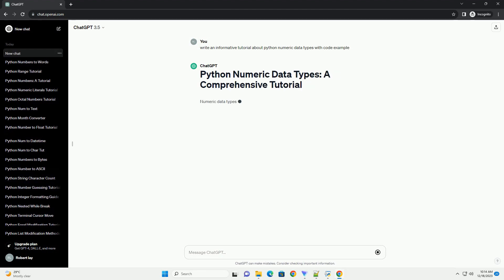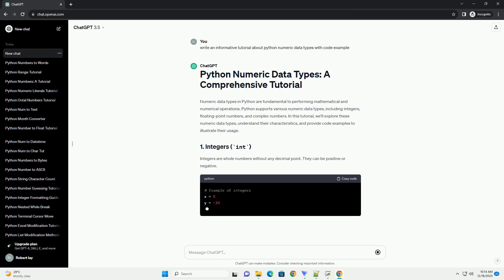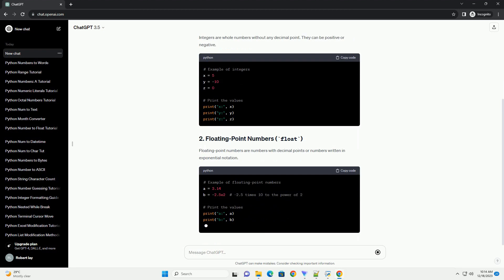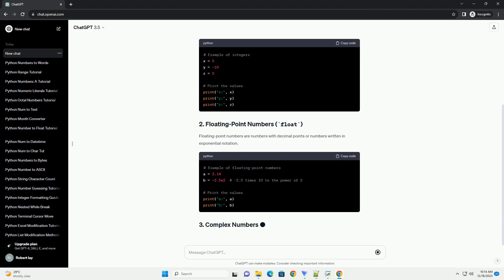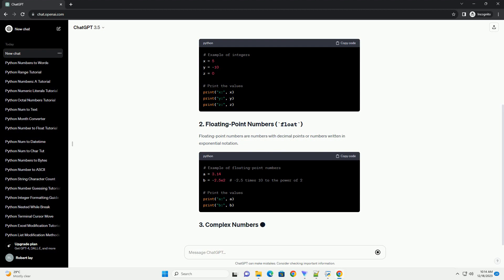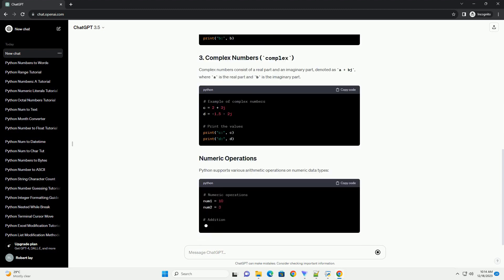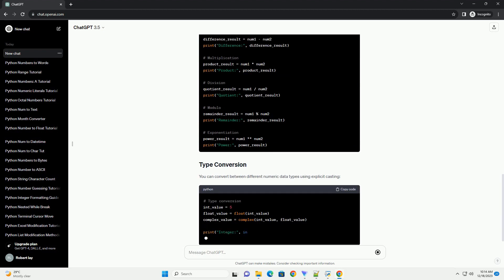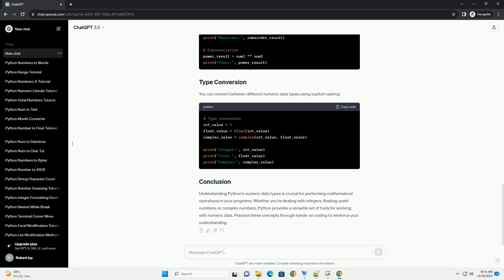python numeric data types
Numeric data types in Python are fundamental to performing mathematical and numerical operations. Python supports various numeric data types, including integers, floating-point numbers, and complex numbers. In this tutorial, we'll explore these numeric data types, understand their characteristics, and provide code examples to illustrate their usage.
Integers are whole numbers without any decimal point. They can be positive or negative.
Floating-point numbers are numbers with decimal points or numbers written in exponential notation.
Complex numbers consist of a real part and an imaginary part, denoted as a + bj, where a is the real part and b is the imaginary part.
Python supports various arithmetic operations on numeric data types:
You can convert between different numeric data types using explicit casting:
Understanding Python's numeric data types is crucial for performing mathematical operations in your programs. Whether you're dealing with integers, floating-point numbers, or complex numbers, Python provides a versatile set of tools for working with numeric data. Practice these concepts through hands-on coding to reinforce your understanding.
ChatGPT